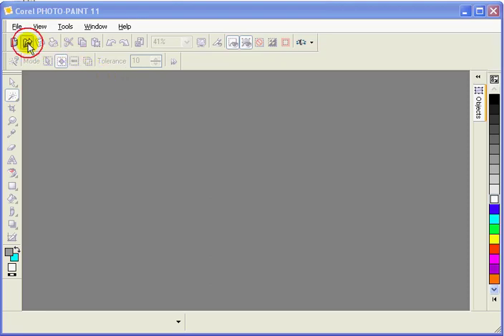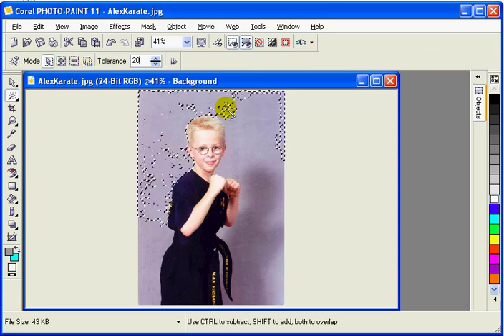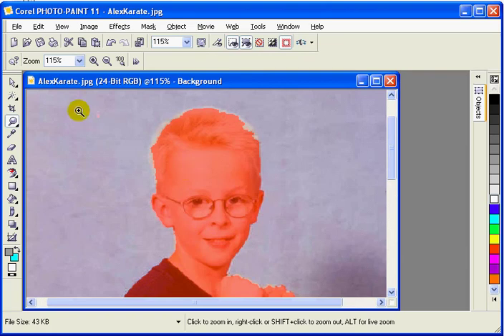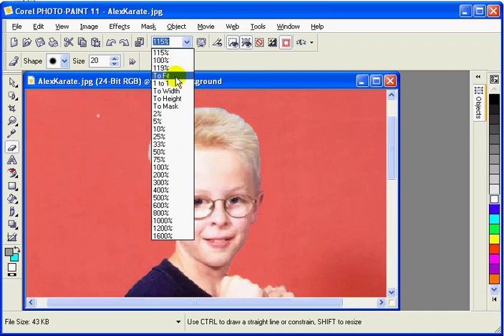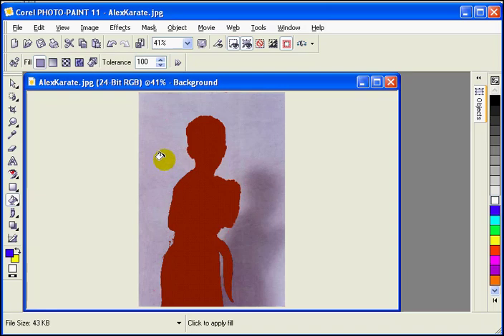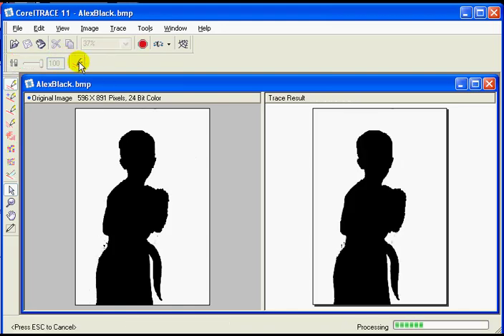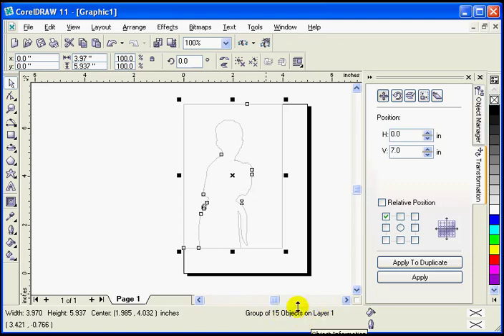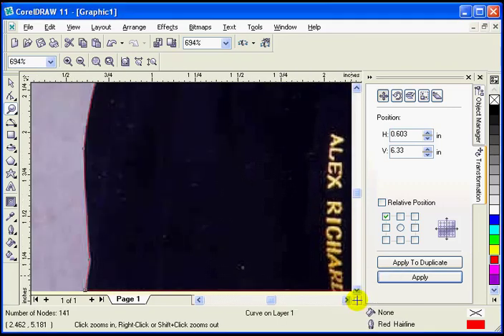Athletic Cutout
Using CorelDRAW version 11 to create necessary "cutout" lines to create a stand up sports photograph "trophy"